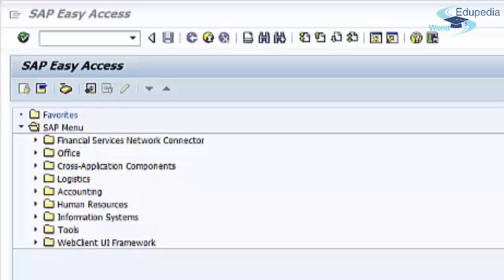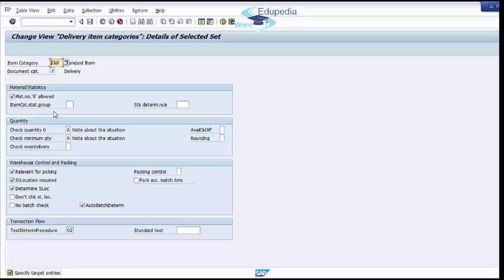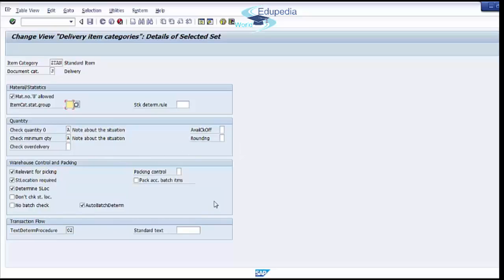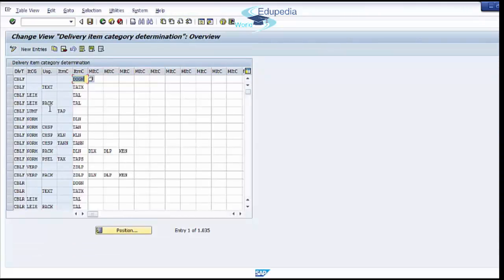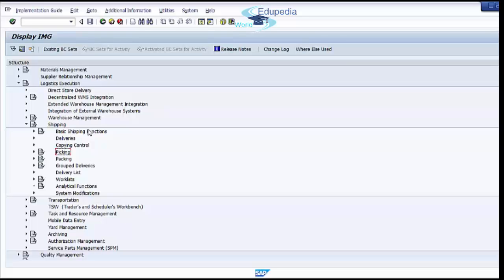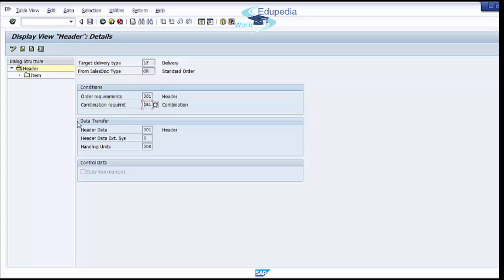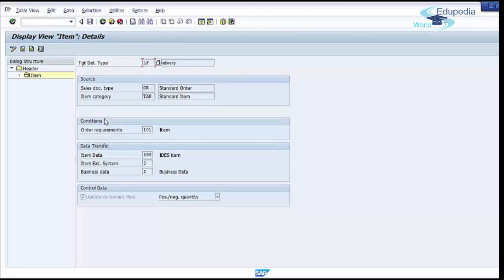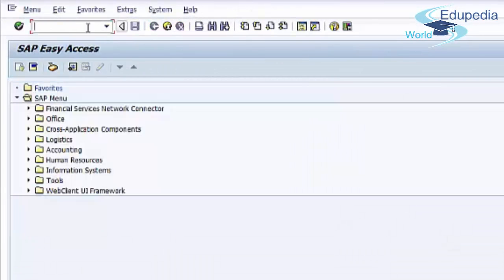SAP SD | Shipping Process | Sales and Distribution | Steps Involved in Shipping Process | Part 2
Shipping Process (part 2) | Sales and Distribution | Steps Involved in Shipping Process

Customizing shipping documents

for more videos on SAP ERP- Sales & Distribution;